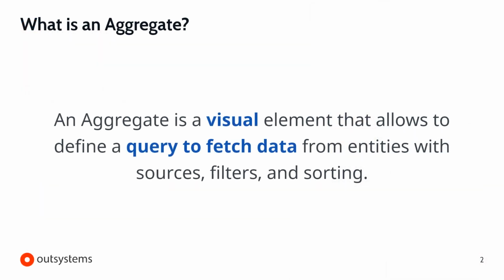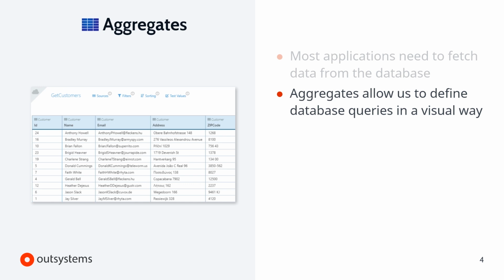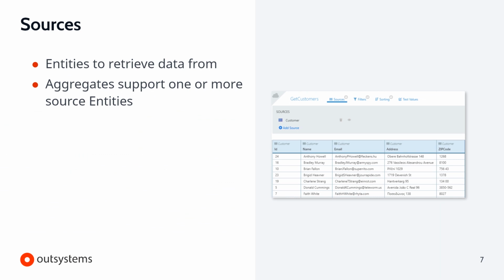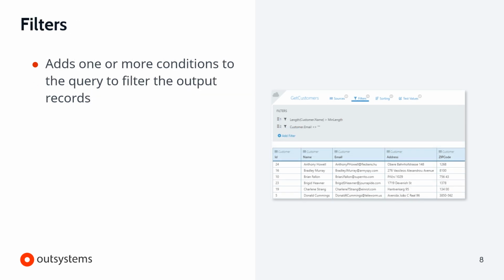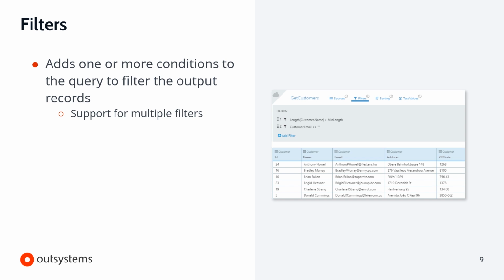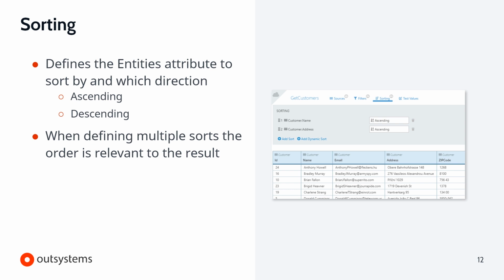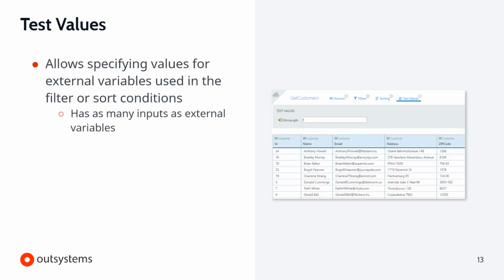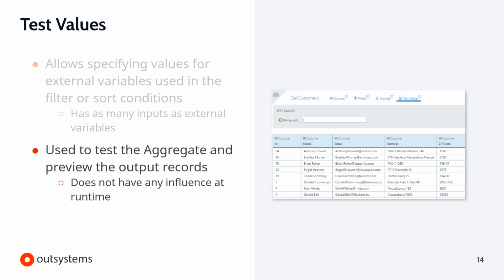1 Aggregates 101